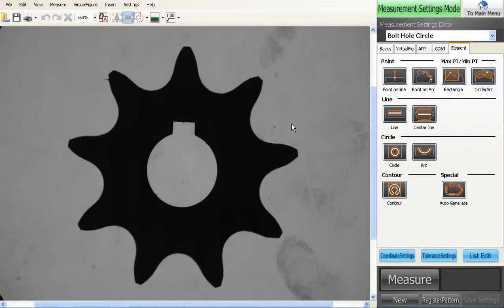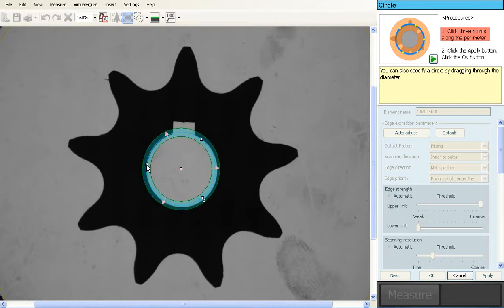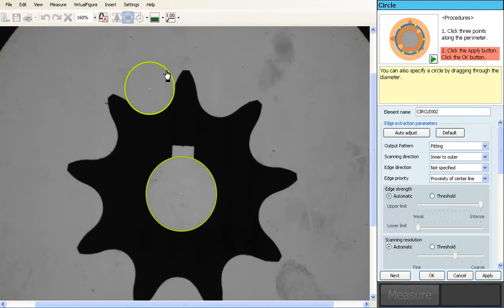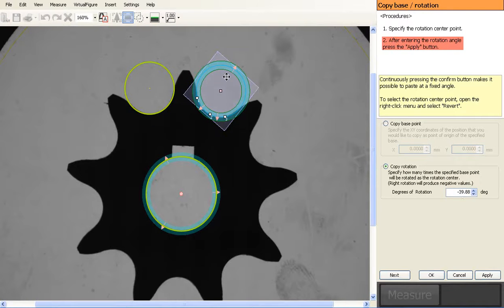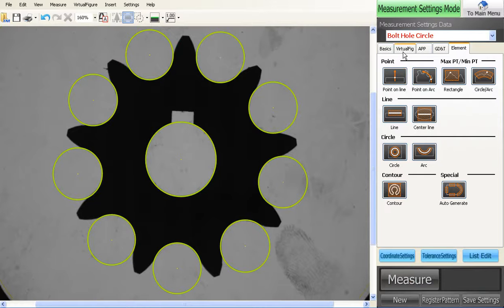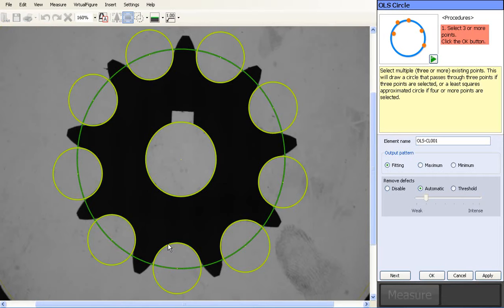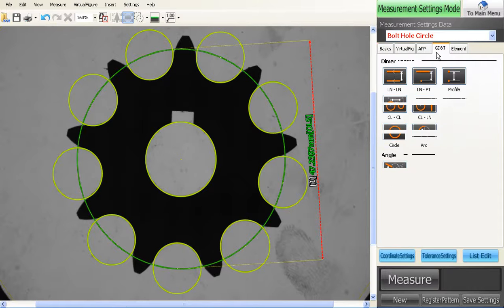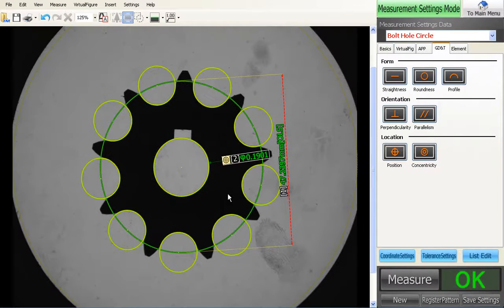Bolt hole circle and Turned Copy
In this video we will learn how to do both a Bolt Hole circle, and how to use the Turned copy function.